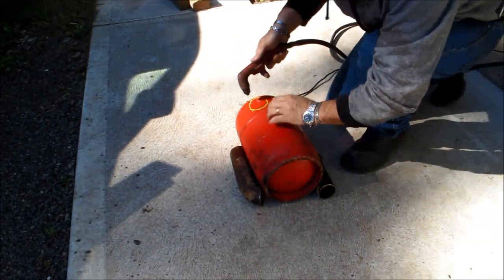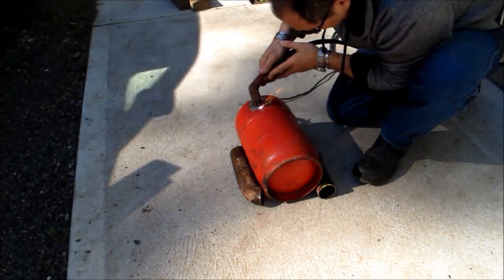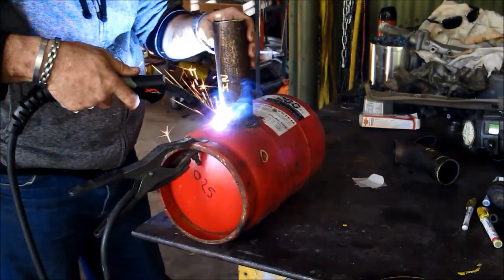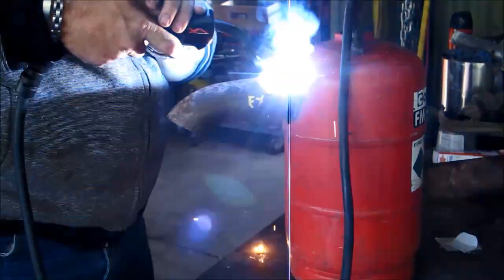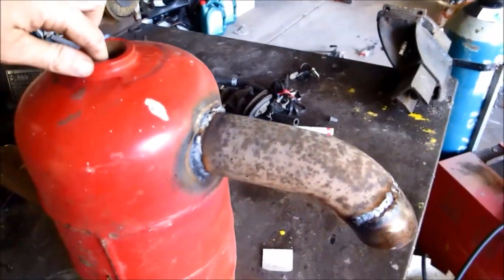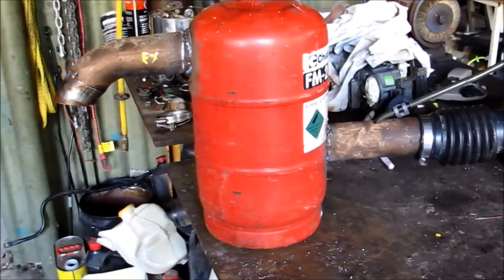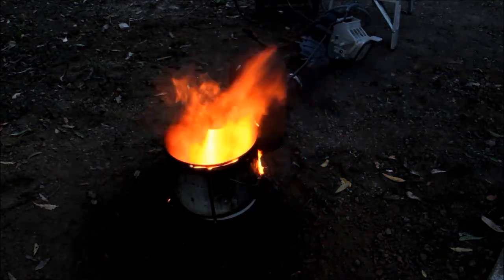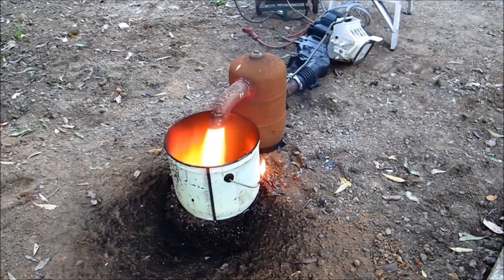How to build a Waste oil Burner for heating, scrapping or aluminium melting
Building a simple Waste oil Burner  to run on used Vegetable WVO or motor oil.
This video shows step by step how easy it is to construct a waste oil burner capable of Burning any flammable liquid. For the safety zealots and assorted whingers, this is a vid on how to build a waste oil burner, not how to weld or use the tools.  Please only comment on this if you have a vid of your own to demonstrate how you do things different.

The burner is made from an old fire extinguisher bottle and some old exhaust pipe. The waste oil inlet was a bit of metal fuel line I hacked out of a scrap car body.  The burner as shown is simply 2 holes cut in the bottle and the 2 pieces of exhaust cut and welded in. a hole is drilled in the inlet pipe and the metal fuel line is inserted and the oil is simply blown in with the air.
The dimensions of the individual components are unimportant as the design is very tolerant. All that neds to be borne in mind is there needs to be some swirling of the air inside of the burner and to pre heat it.

Thanks.